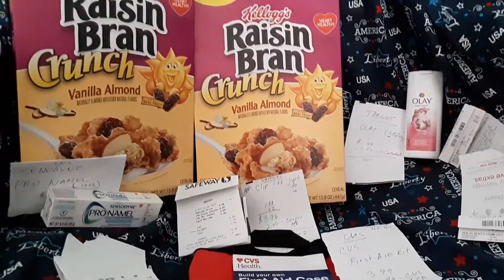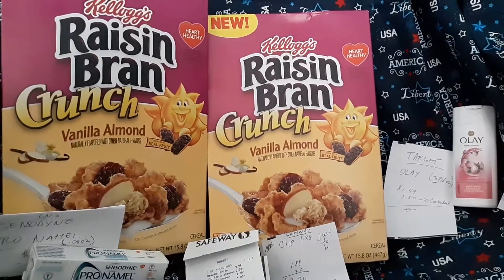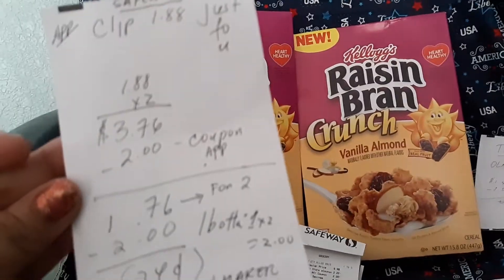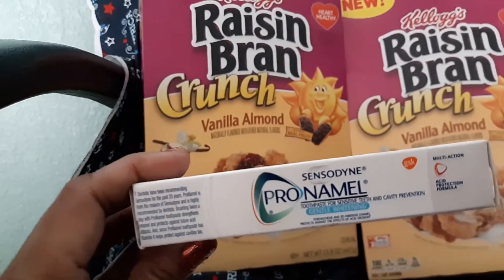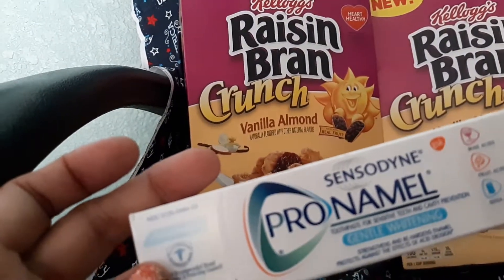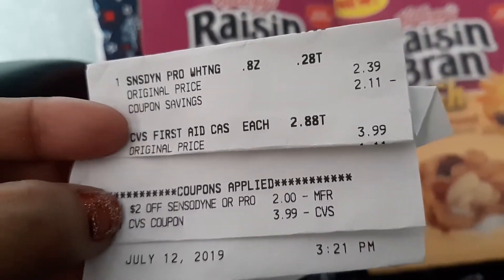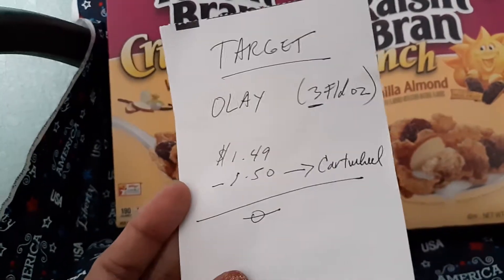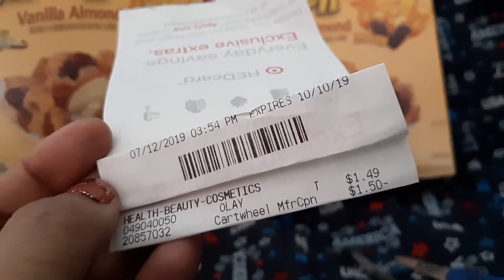Ibotta target CVS safeway